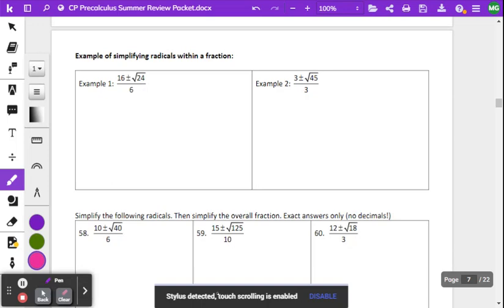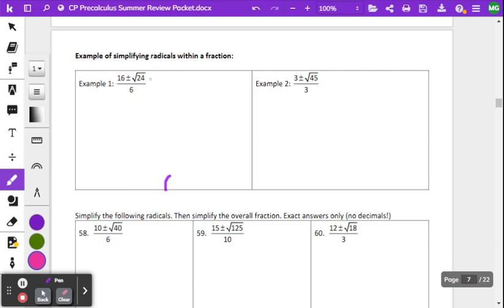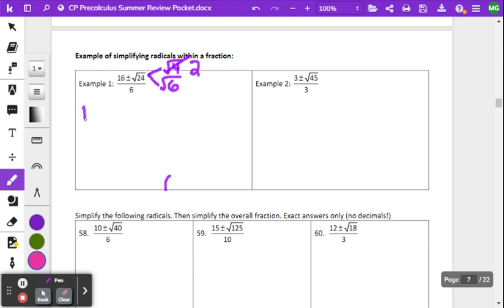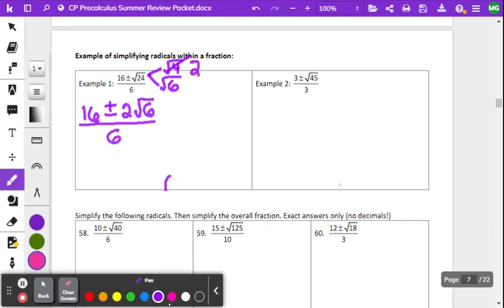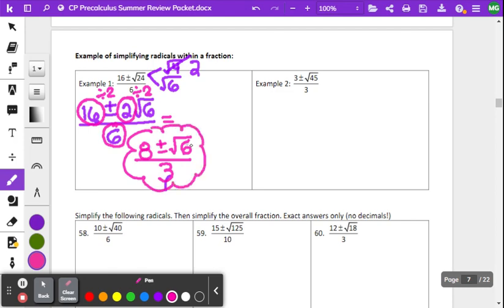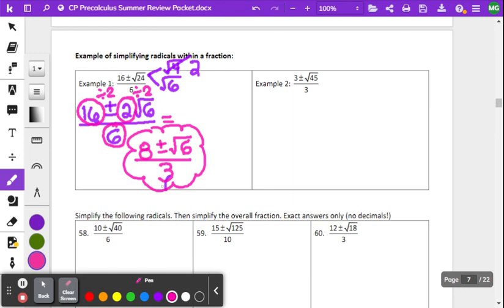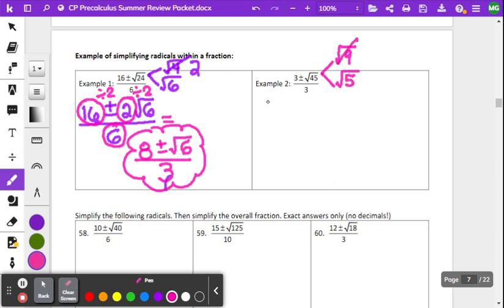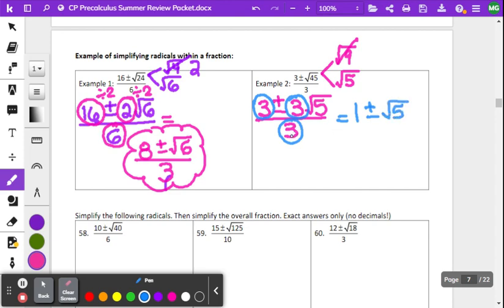Fractions with radicals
Watch this quick video to learn how to reduce fractions that contain radicals.